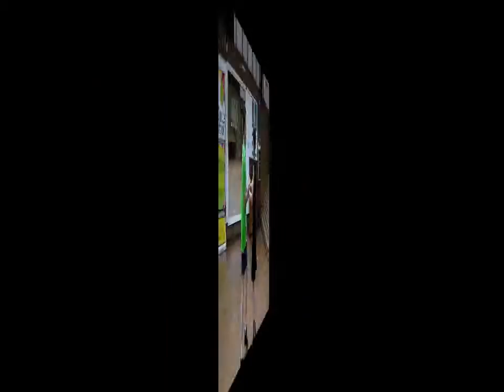Dance City Durban - Chatcha Jive and Waltz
Estelle & Claudia from Dance School SA  are my hosts for Reality Show Dance School City.  Ballroom & Latin American.

We are running a reality show on everything Dance in the world today, this will include everything from tips and suggestions on how to Dance  to just having fun in the Dance world.

Estelle & Claudia are awesome, and I am privileged and honoured to have them on my team and we hope to bring you some real magic in the Dance world.